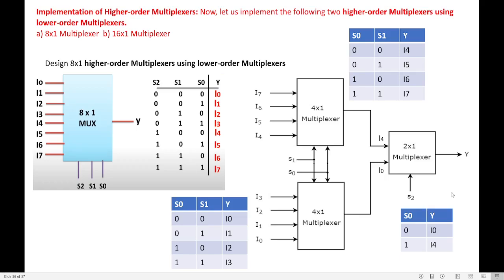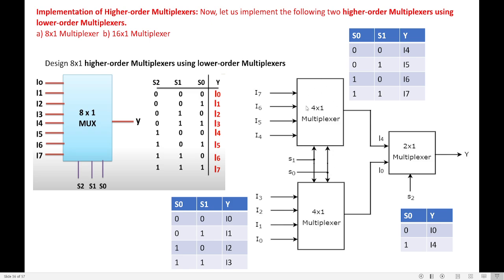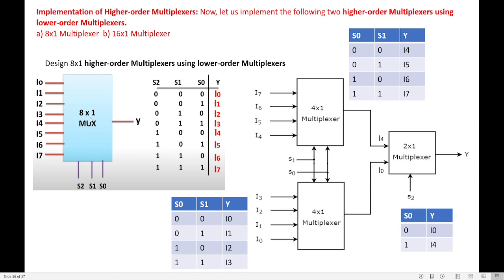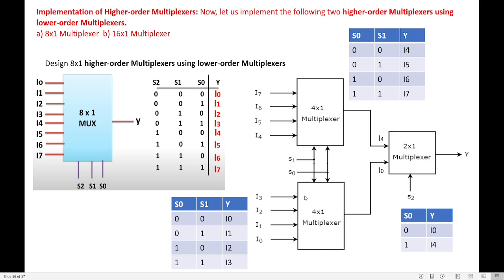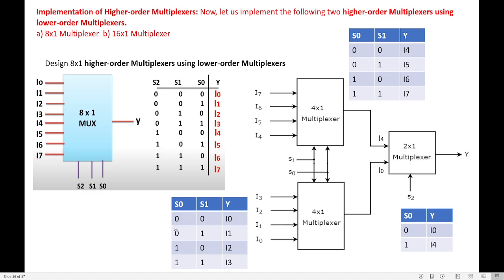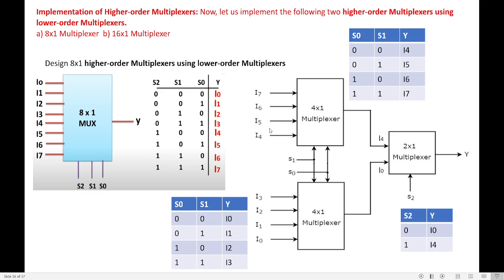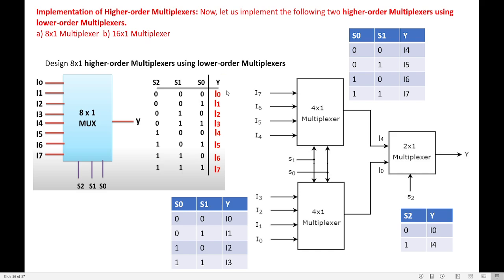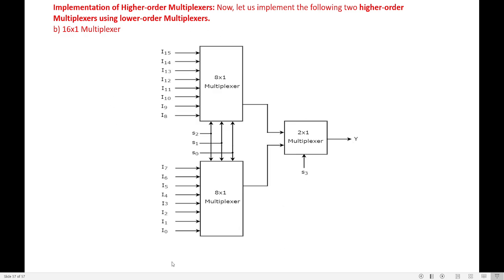Implementing Higher order Multiplexers(8:1MUX & 16:1 MUX) using Lower order Multiplexer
Implementing Higher order Multiplexers(8:1MUX & 16:1 MUX) using Lower order Multiplexer  |  Case Study:1 Implementing 8:1 multiplexer using two 4:1 MUX and one 2:1 MUX  |   Case Study:2 Implementing 16:1 multiplexer using two 8:1 MUX and one 2:1 MUX